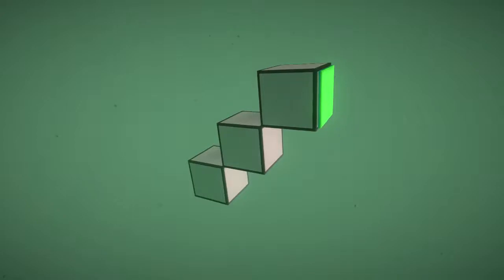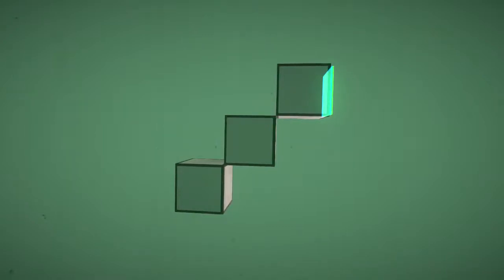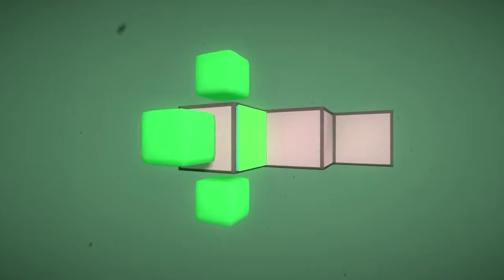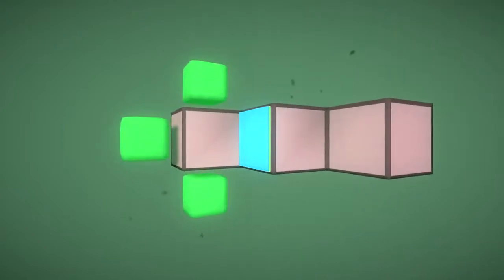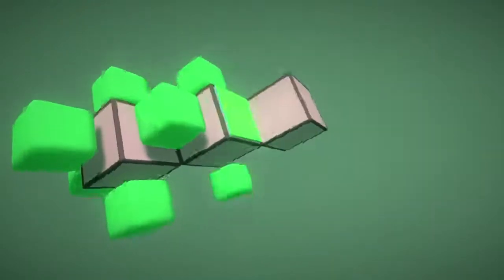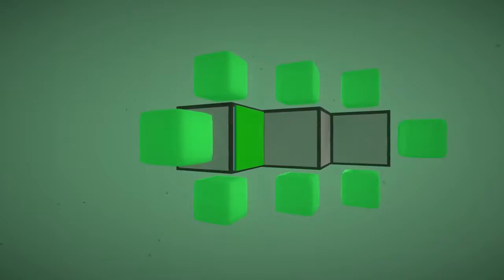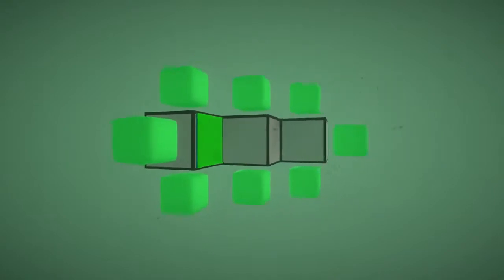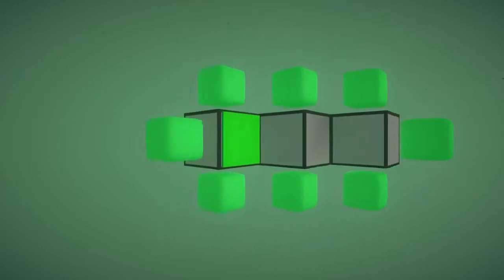English Country Tune - Half Sided #2 Walkthrough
English Country Tune Walkthrough - level Half Sided #2